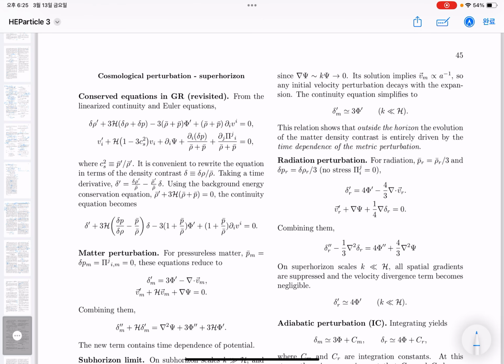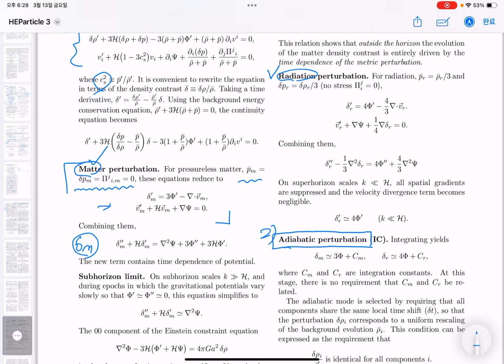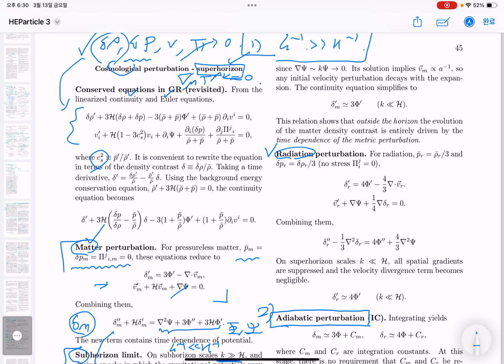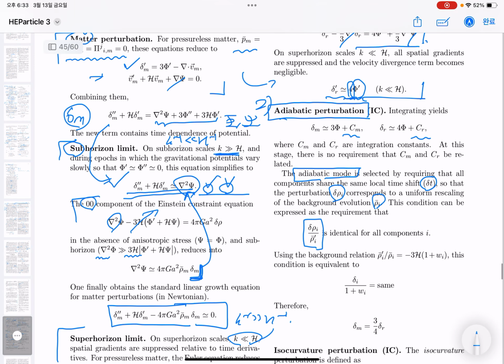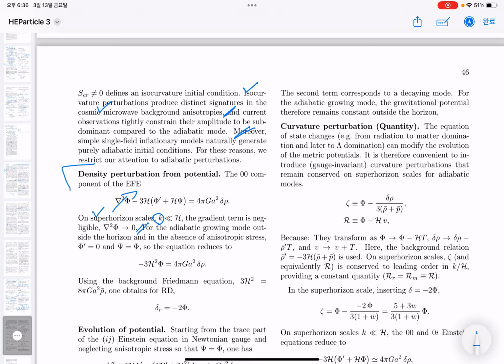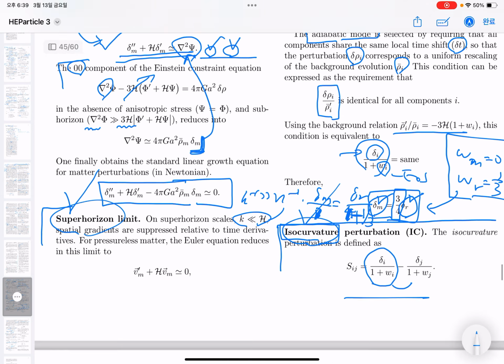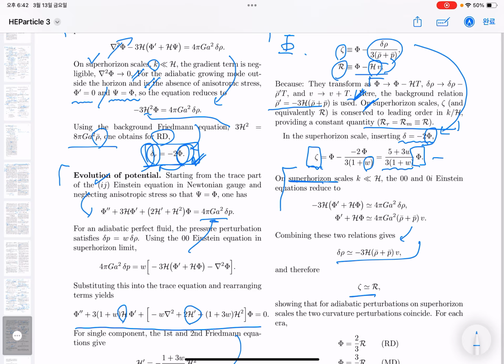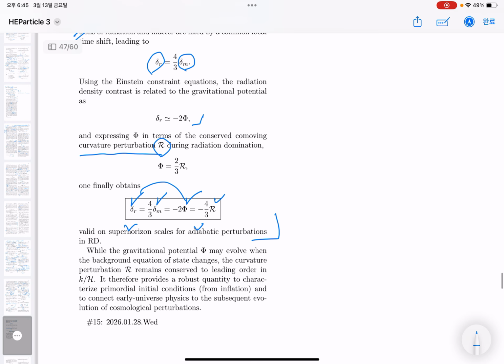Cosmological perturbation - (3) Superhoizon and adiabatic conditions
Superhoizon limit and adiabatic condition for simplification. Relation between radiation, matter perturbation, scalar potential and curvature pertrubation.